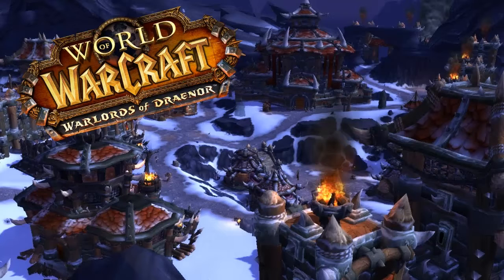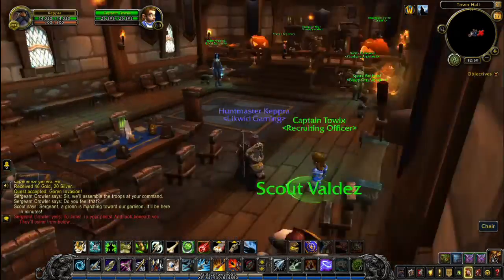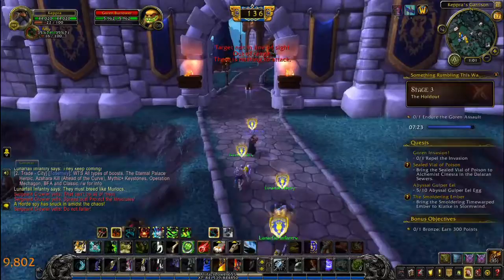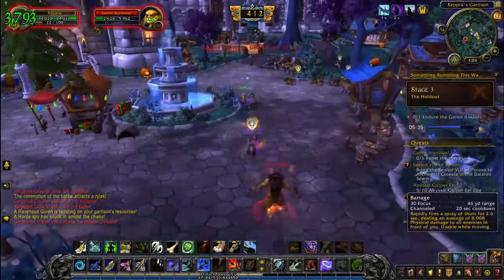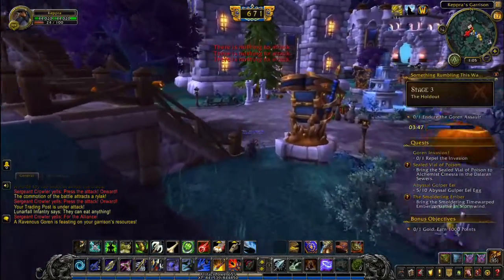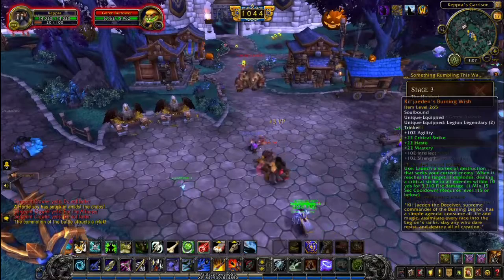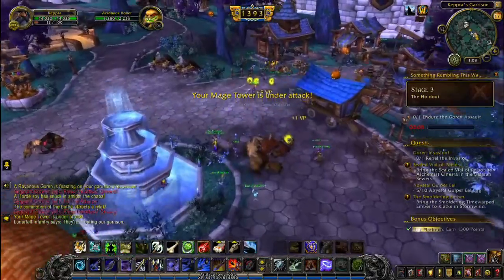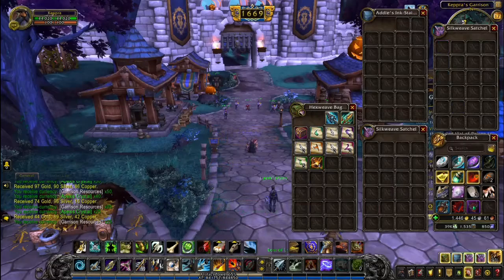Garrison Raid (warcraft) - Likwid Gaming - EP:046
In this special WoW episode Jeff shows us a Raid that many people have no idea about. This is an older raid from the WoD expansion.

World of Warcraft: Warlords of Draenor is the fifth expansion set to the massively multiplayer online role-playing game (MMORPG) World of Warcraft, following Mists of Pandaria. It was announced on November 8, 2013 at BlizzCon 2013. The expansion was released on November 13, 2014.

The expansion raised the existing level cap from 90 to 100 and introduced player-built, upgradeable garrisons. Most of the player models were updated to have more detailed textures, animations and facial expressions, thus increasing the system requirements of the game